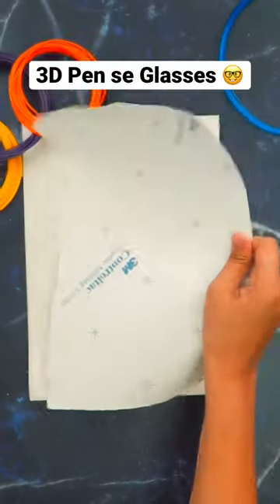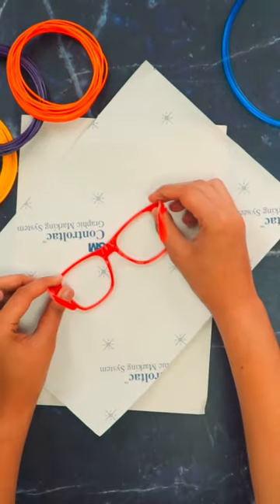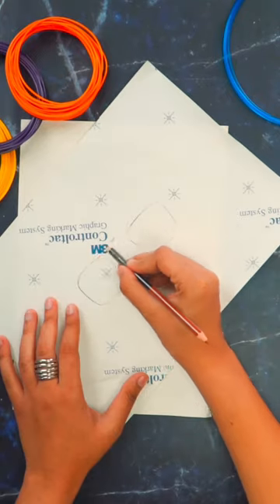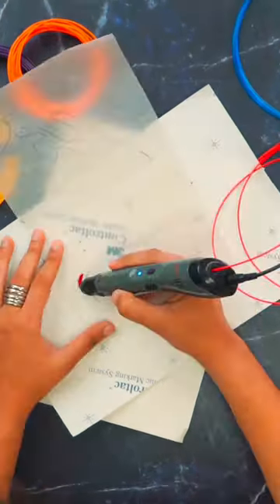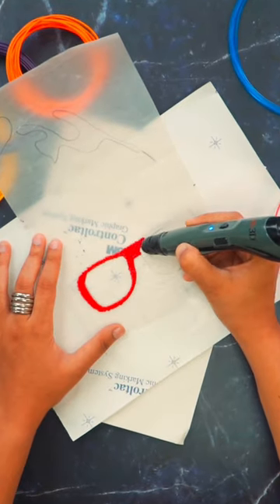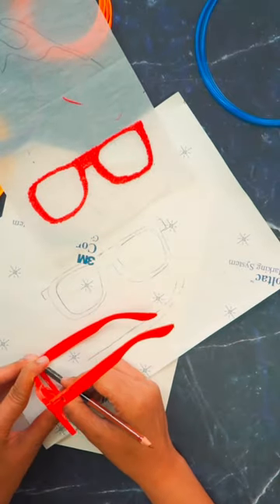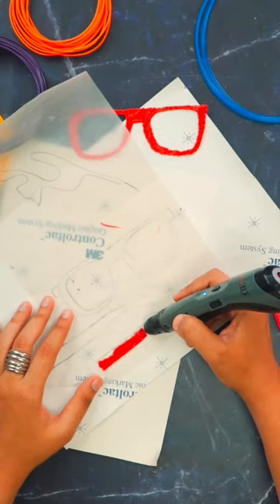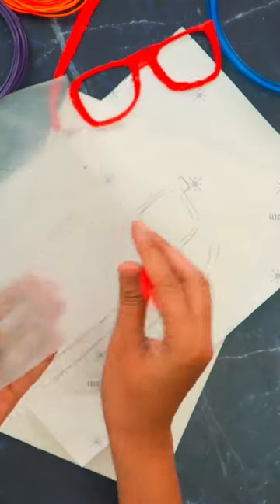3D pe se banaya Chashma 🤓🖊️